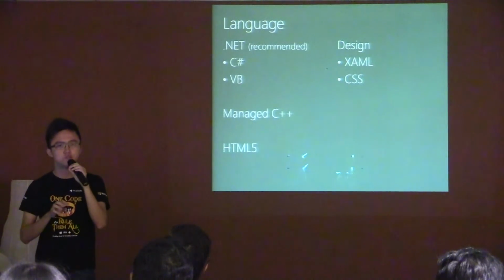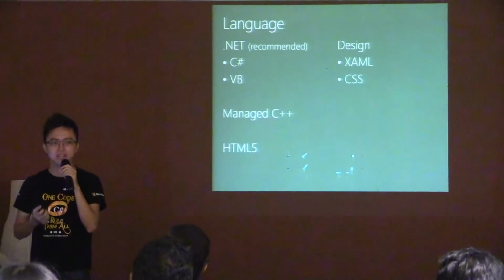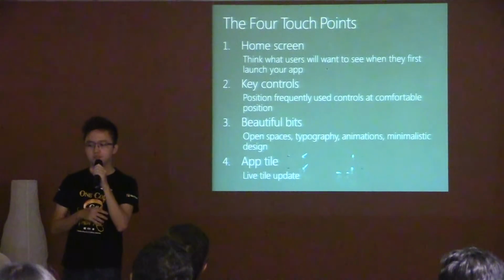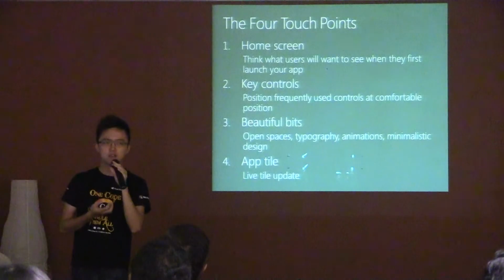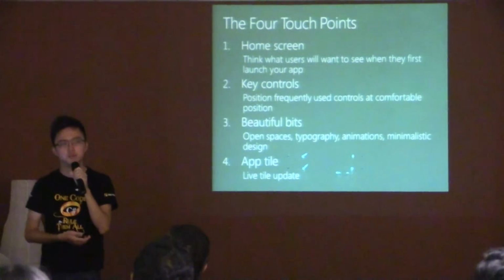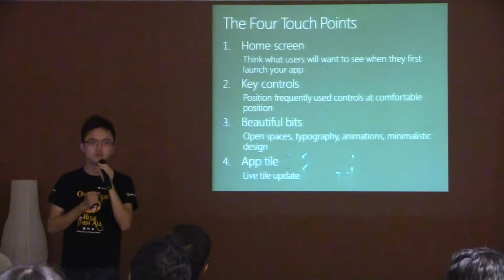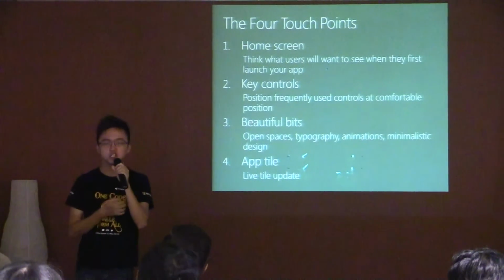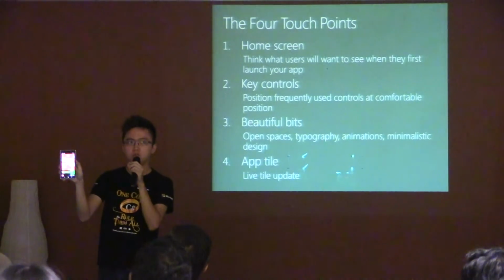UM AppStorm GC Briefing & Training 2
UM AppStorm Grand Challenge Briefing & Training 28 August 2014